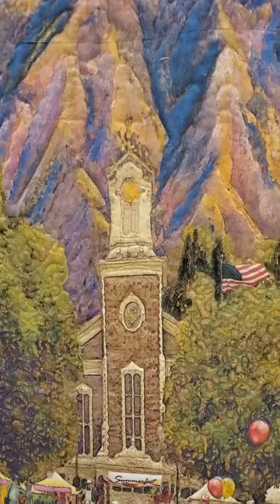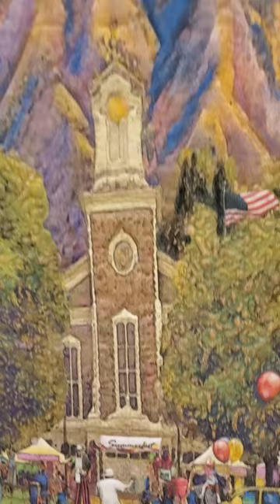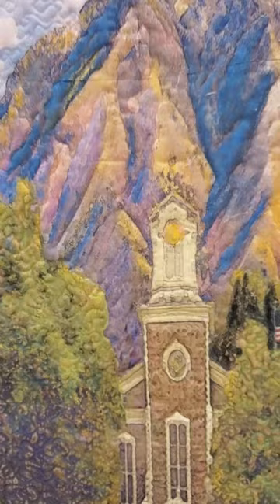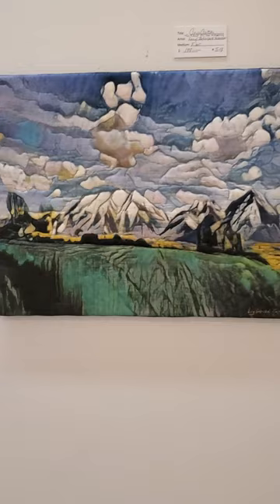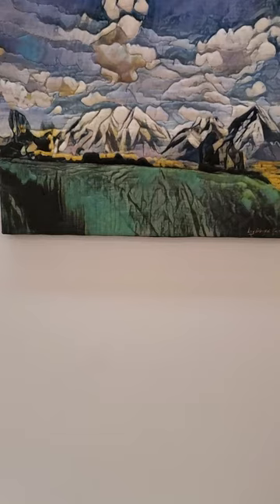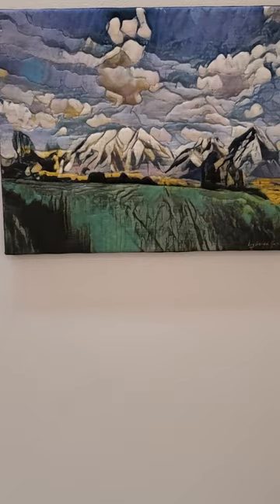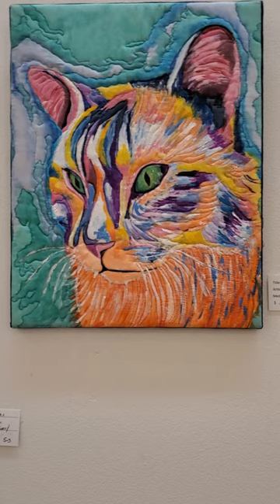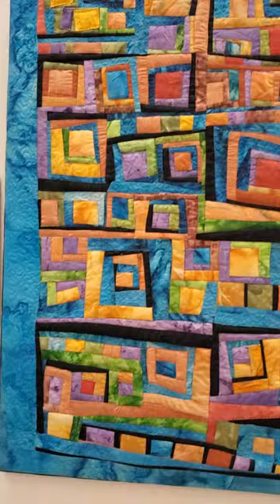Lucy Peterson Watkins. At The Artists' Gallery 43 South Main logan utah